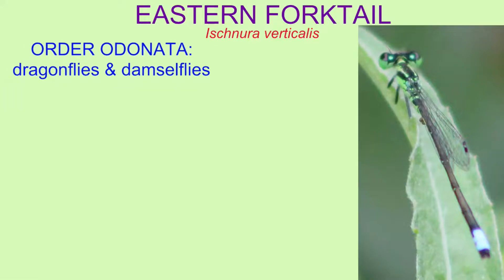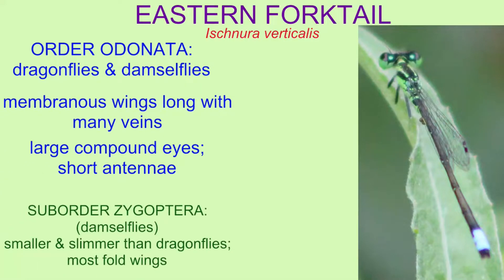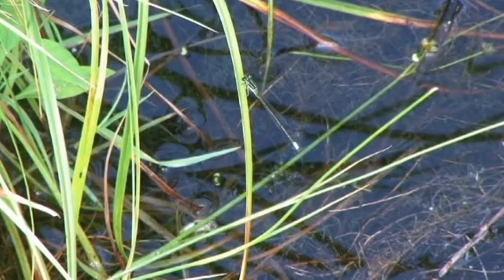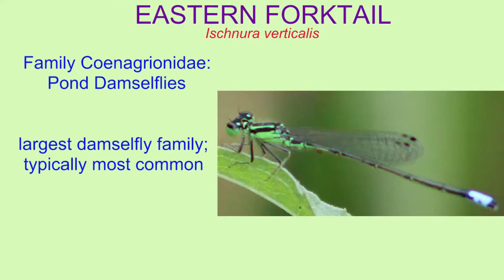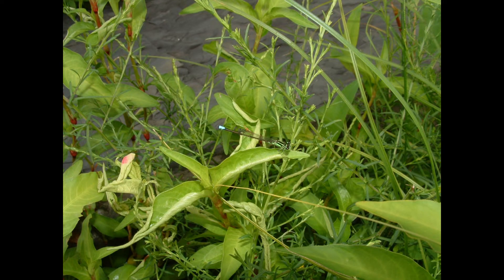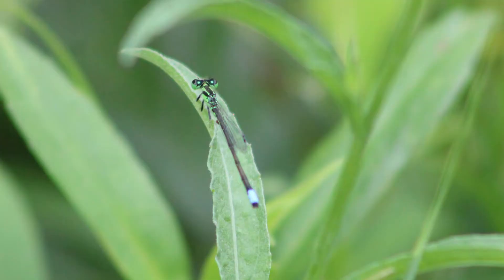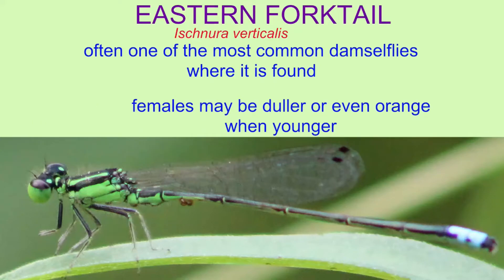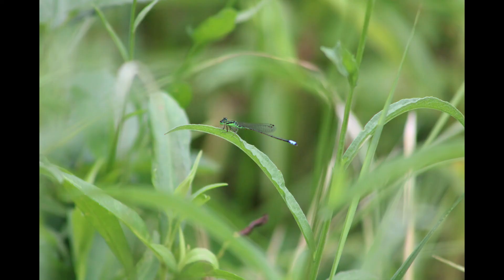EASTERN FORKTAIL damselfly